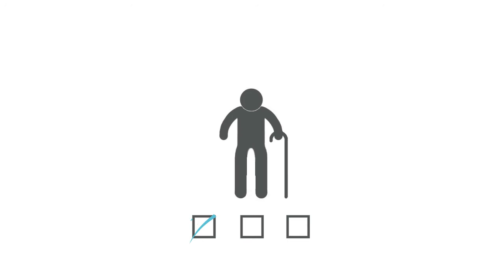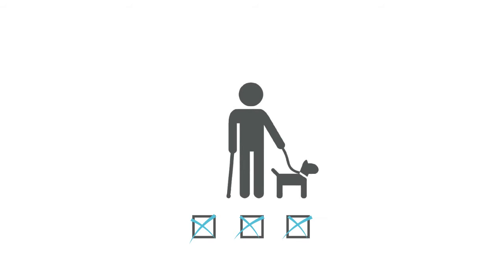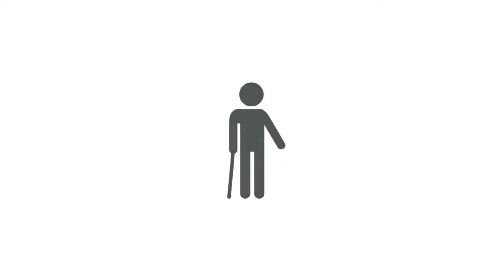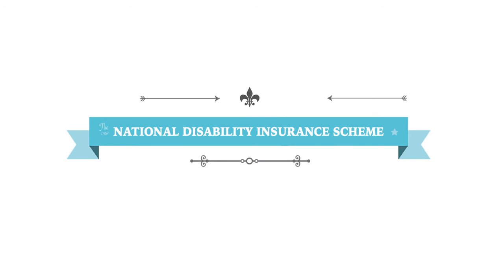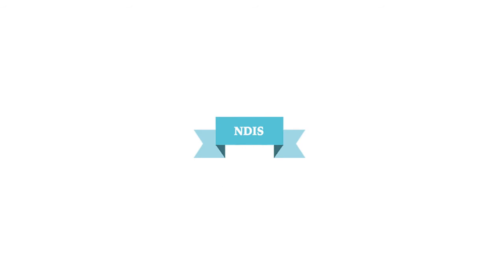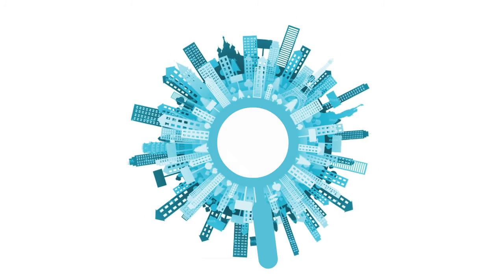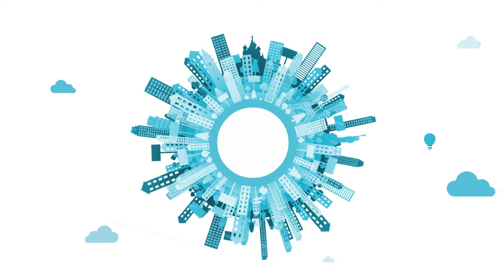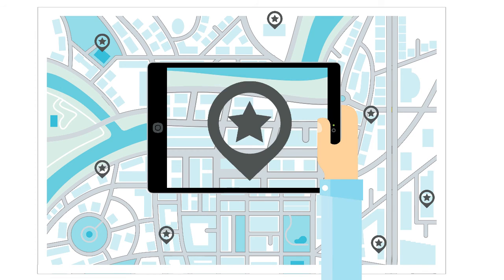Meet Clickability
Clickability is an Australian disability service directory which features.

You know what? Just watch the video and find out.

Full transcript:

In 2008, Australia became one of the first countries to ratify the United Nations Convention on the Rights of Persons with Disabilities. And yet, in terms of quality of life for people with disabilities, Australia now ranks last amongst OECD nations.

So what’s gone wrong?

Basically, the system has been too inflexible. If you were living with a disability, the government didn’t support you directly. Instead, they gave an amount of money to different support services, whose services you could use for free ... provided (and this is the tricky bit) you met their pretty rigid criteria. If you were the wrong age, or lived in the wrong postcode, or had the wrong disability, you wouldn’t be able to access the services you needed. The result? People often missed out, or had to wait years for even basic life stuff, like getting help with showering.

Then, in 2013, the government started to roll out the National Disability Insurance Scheme - or the slightly catchier NDIS. Under this new scheme, the government gives money directly to individuals affected by disability, who then go looking for the services they want. They’re no longer ‘clients’. They’re more like ‘customers’. For the first time, they have real choice. Which is great, right? Well, yes… but it presents another problem. How are people to know which service to choose from the thousands out there? What’s really needed is one convenient place where people with disabilities, their carers, and service providers can go to find - and find out about - each other. At least that’s what we thought. So we got busy and started building Clickability.

Clickability is a place where you can rate and review disability services online. And because those who actually use the services review the services, you know the reviews are the most reliable. Clickability also gives service providers an opportunity to communicate with and get to know their customers a bit better.
But the best thing? While the NDIS gives people choice, Clickability helps people make an informed choice.

The website is now live and clicking. Because with your help, Clickability will become the place to go for reliable information on Australian disability services.